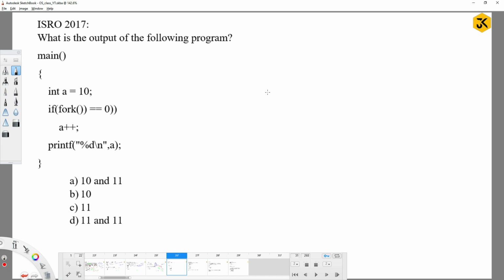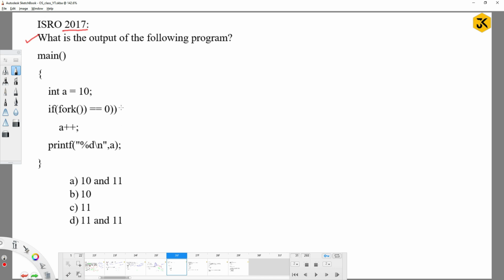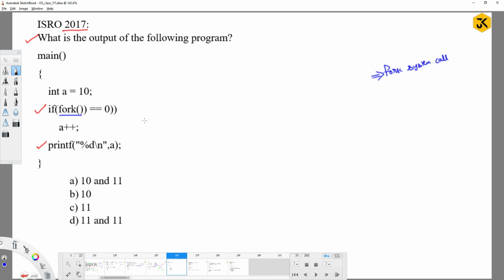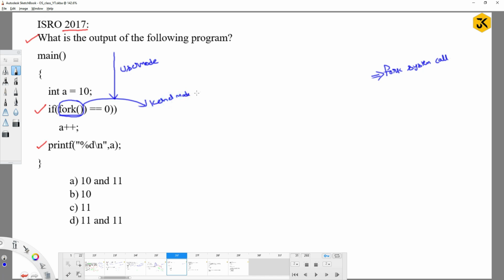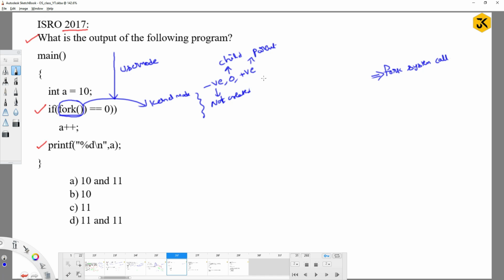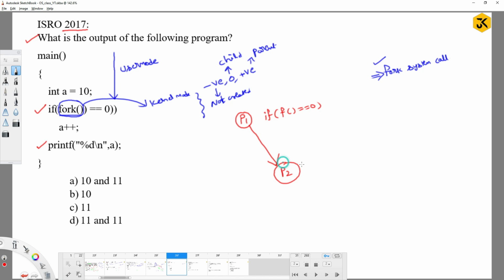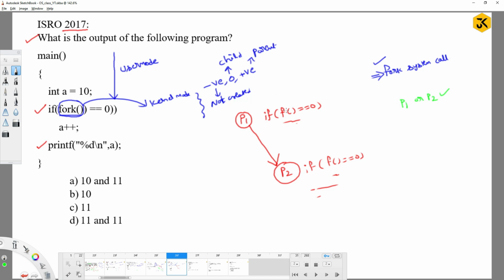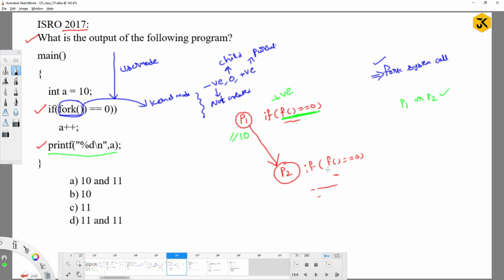1.15 ISRO 2017 question on fork | Solution | What is the output of the following program?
In this video, we examine the output of the following C program:

main()
    int a = 10;
    if(fork() == 0)
        a++;
    printf("%d\n",a);

We’ll explore how the fork() system call affects the variable a and determine what values are printed when the program runs. The options to consider are:

b) 10
c) 11

Join us as we break down the code, explain the role of fork(), and understand the output behavior in a multi-process environment. Ideal for students, developers, and anyone interested in how system calls interact with program execution.